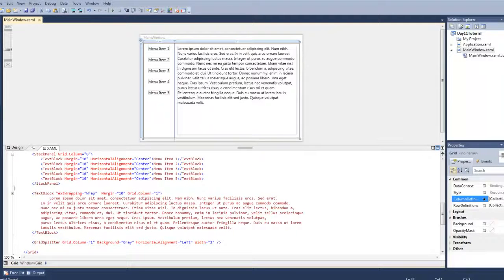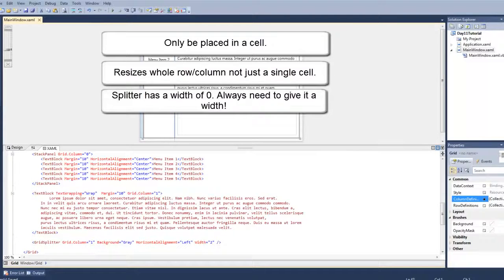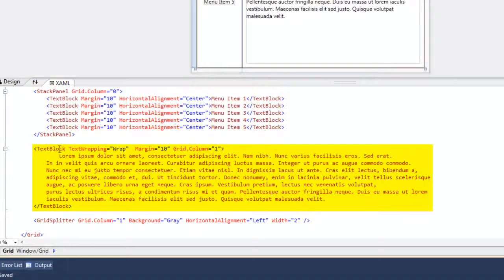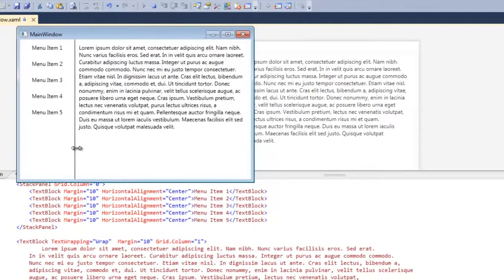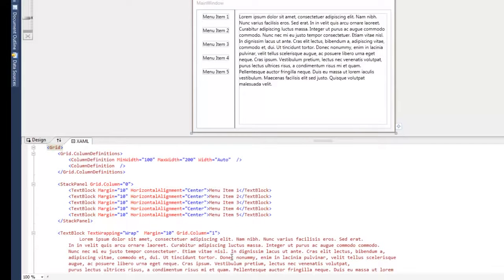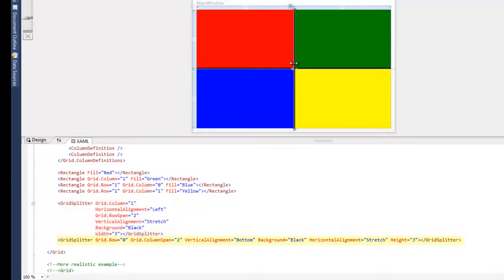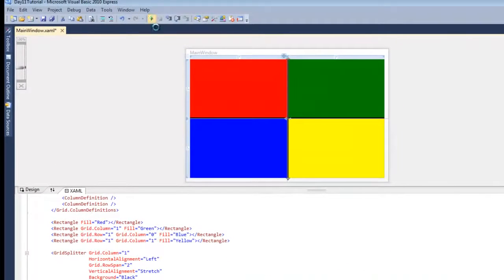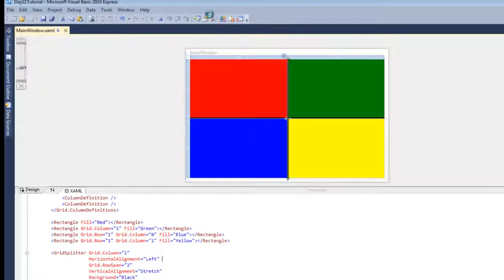WPF Tutorial 11 GridSplitter